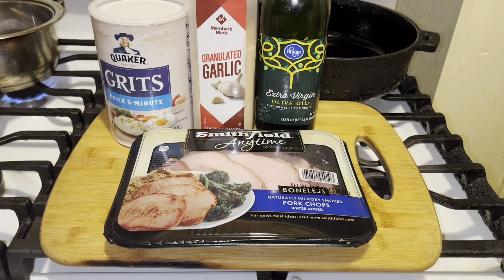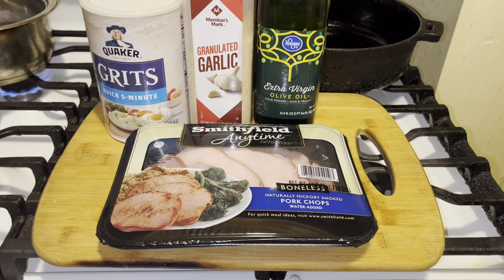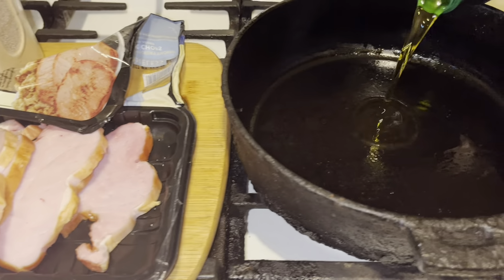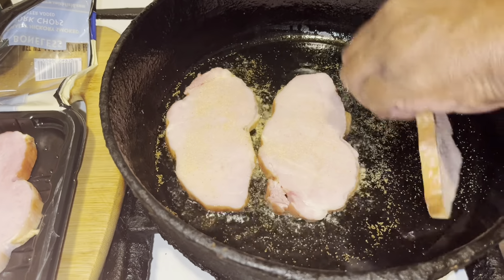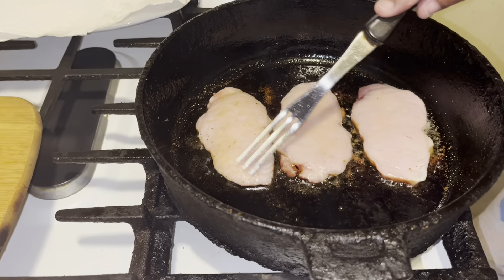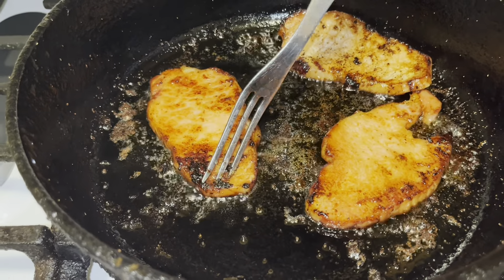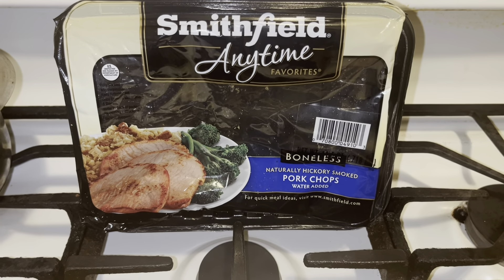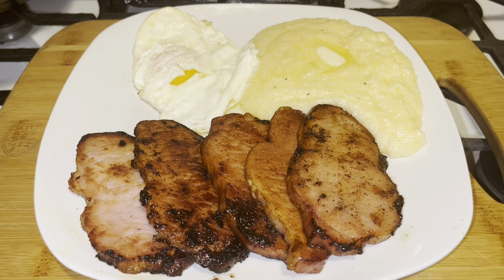Smoked Pork Chop Recipe | How To Make Smoked Pork Chop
Today I will show you how to make Smithfield delicious smoked pork chops.How do you cook pork chops that have already been smoked?

Ingredients

Smoked Pork Chop
Oil (of your choice)
Garlic powder (to tasty)
Salt
Pepper

1. Heat a skillet to medium high heat.Add olive oil or vegetable oil.
2. Add the smoked pork chop. Cook approximately 4 minutes until they start to caramelize
3. Turn and cook the other side another 3-4 minutes. Let sit for a few minutes so the juices stay in the meat
(4) severed